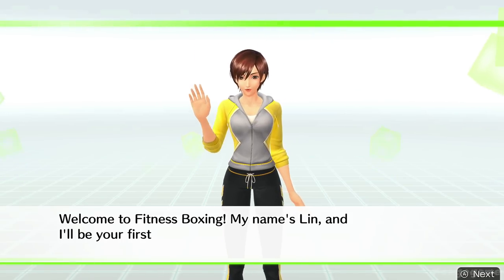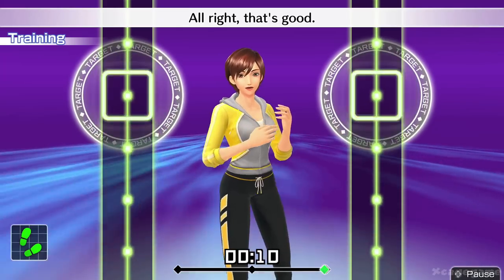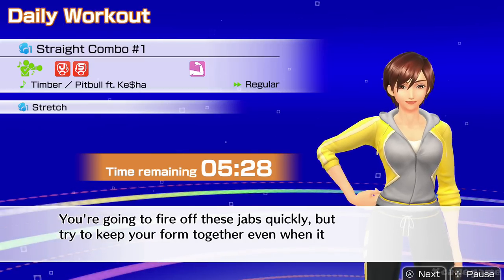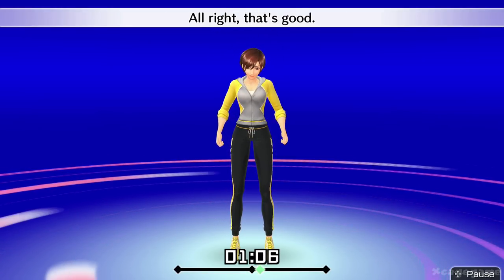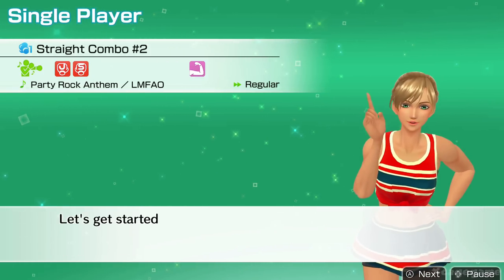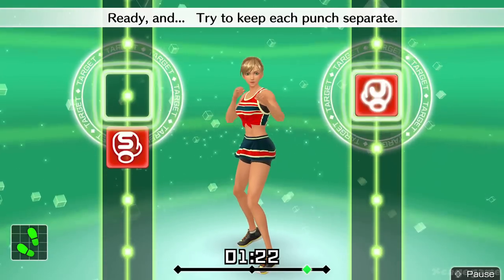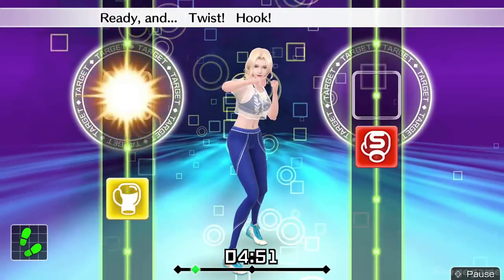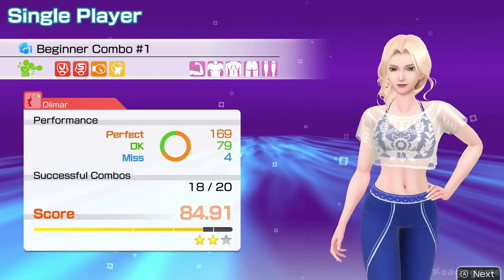Fitness Boxing - First 35 Minutes Gameplay Walkthrough ( Nintendo Switch)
Fitness Boxing - First 35 Minutes Gameplay Walkthrough ( Full Game - Nintendo Switch)

►Nintendo ID/ PSN / Xbox Live: Cageccc /Switch: SW-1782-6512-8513
► No Commentary Gameplay Walkthrough by Xcagegame
►Game Informations :